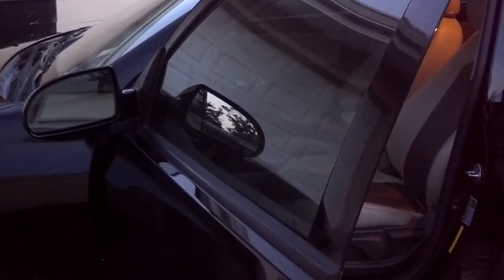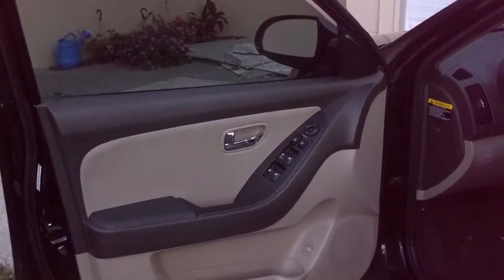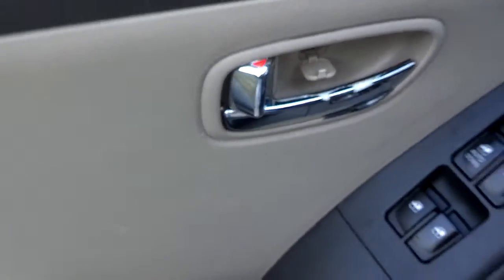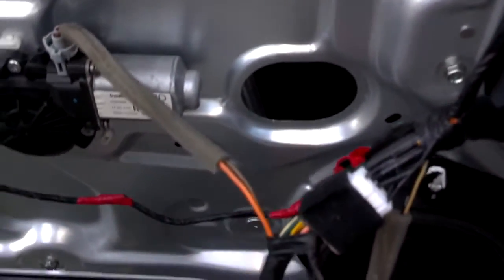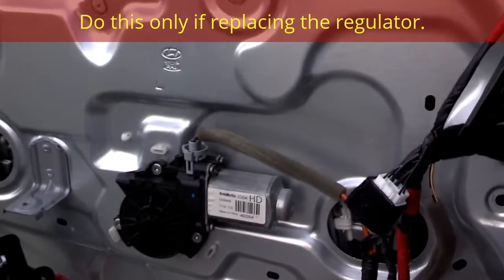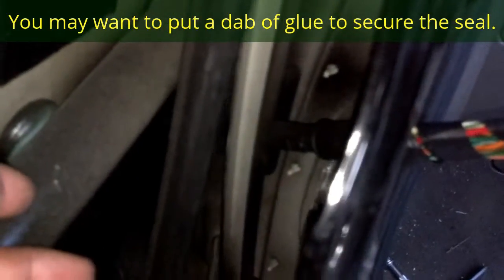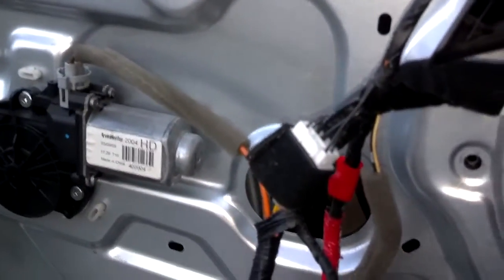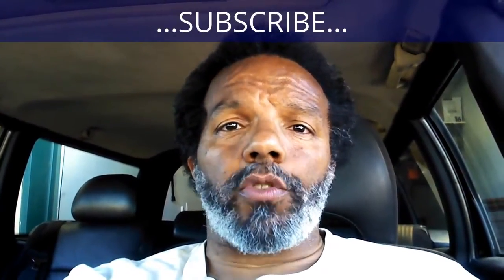Window seal, regulator, glass repair or replacement, Hyundai Elantra - VOTD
Window seal loose: 30 to 60 minutes ($0 / $75 / $160)

In this video I reset the window seal on the front drivers side door of a Hyundai Elantra. I'm sure this procedure will work for other Hyundai vehicles and maybe other models. It will show you how I accessed the inner door parts behind the door panel.